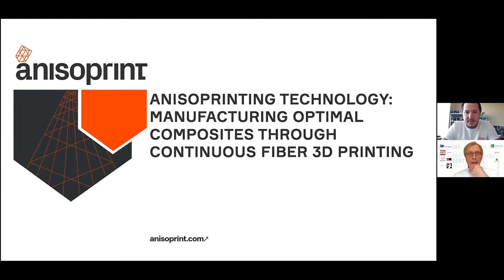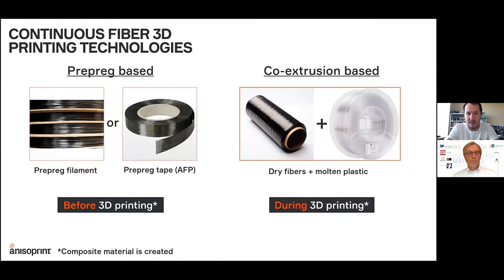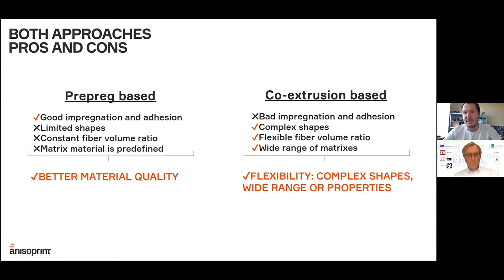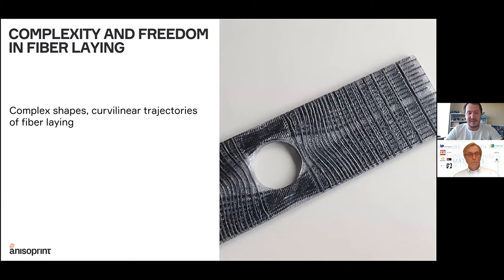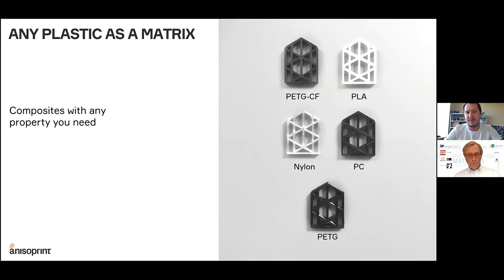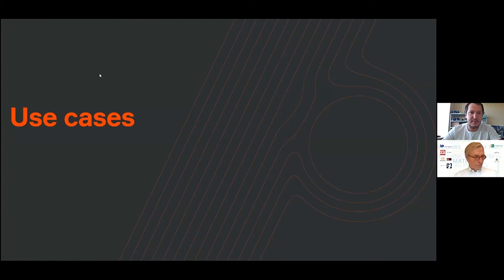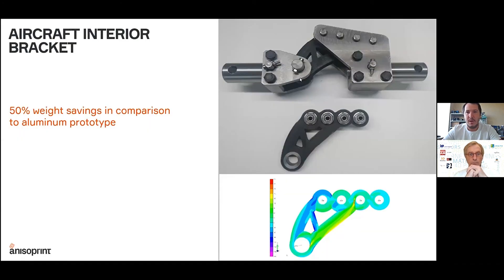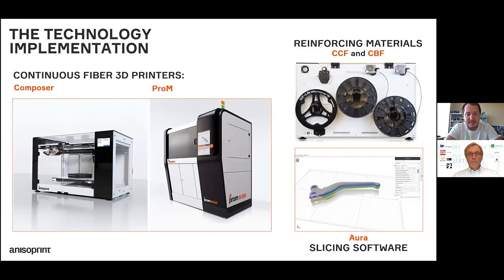Manufacturing optimal composites through continuous fiber 3D printing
by Fedor Antonov, Anisoprint

Continuous fiber 3D printing allows producing fixtures, spare parts and functional prototypes which are several times stronger and lighter than plastics and metals. There are 2 types of continuous fiber 3D printing, they both have pros and cons. To take the best from both Composite Fiber Co-extrusion technology was developed. Use cases will be shown.